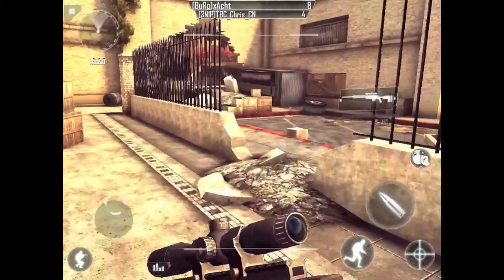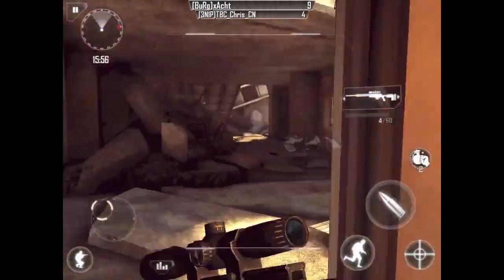mc4 goofy drag scoping gameplay w/ comm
my thoughts on the update